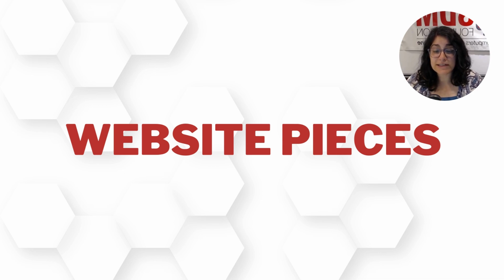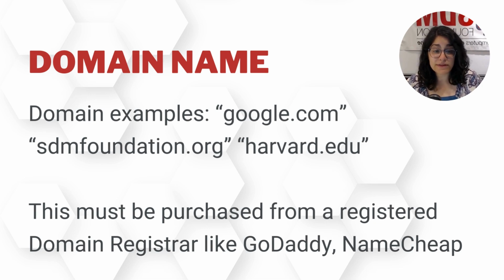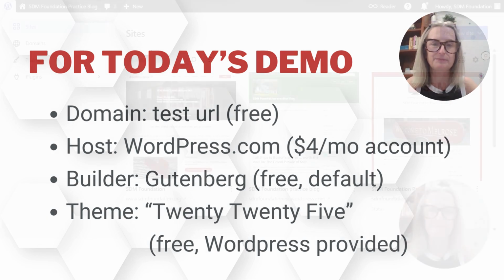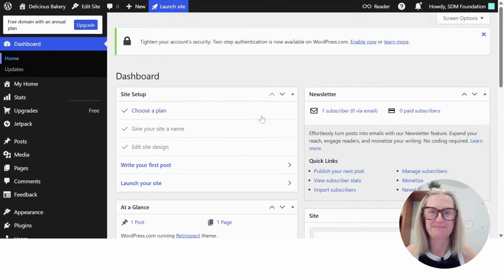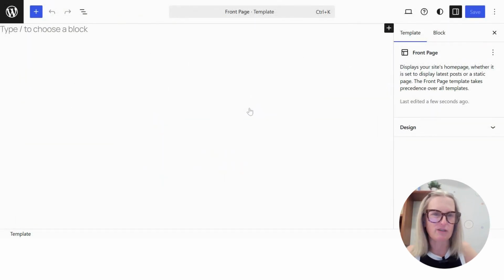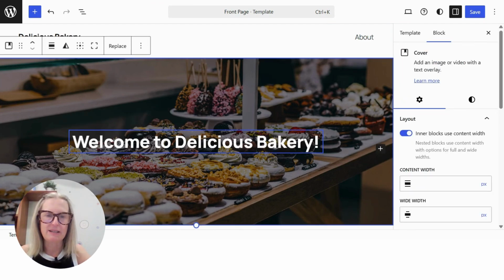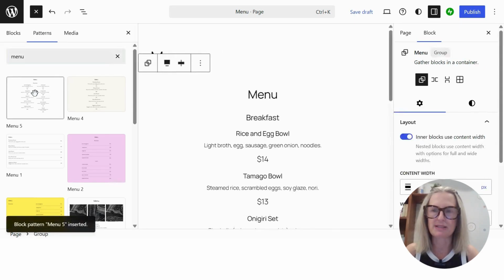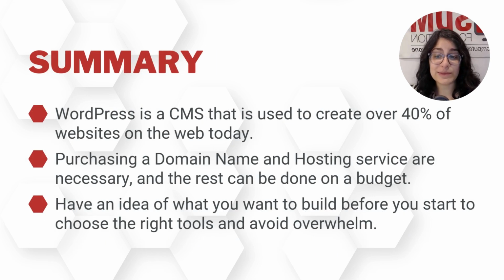SDM September 2025 - Simple WP Site Creation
An overview of how to go about creating a simple Wordpress website.